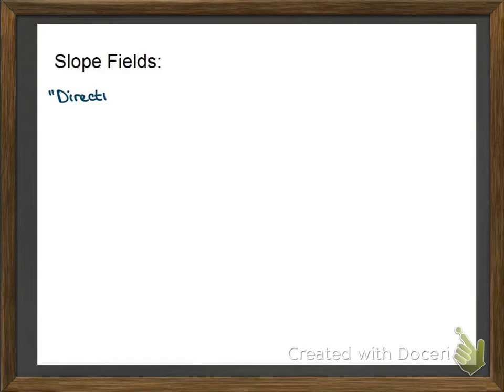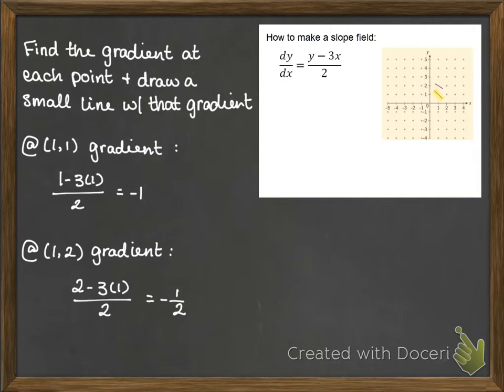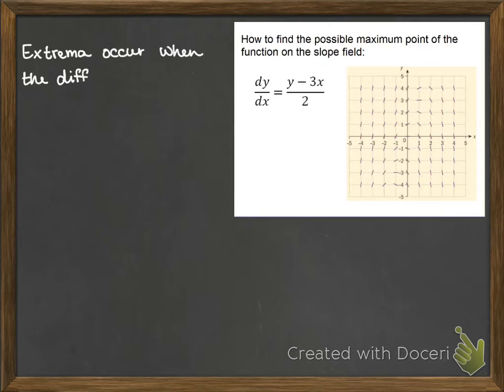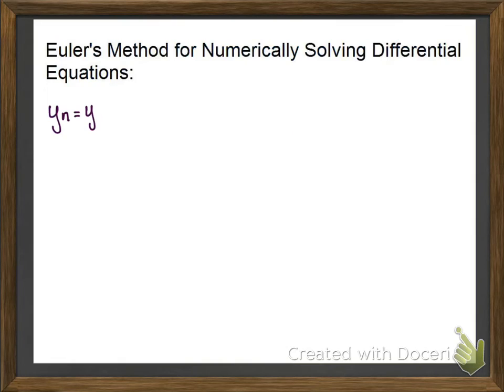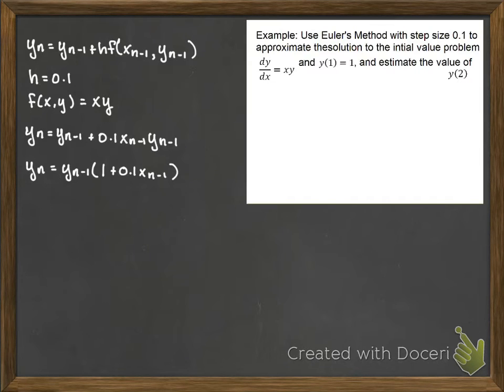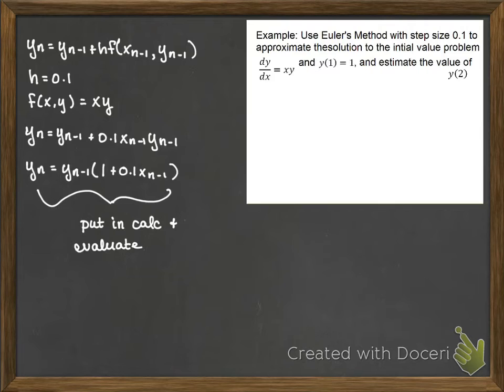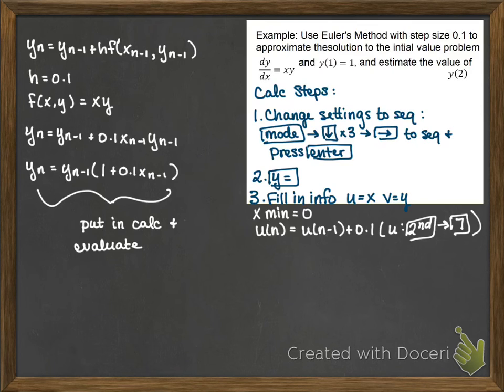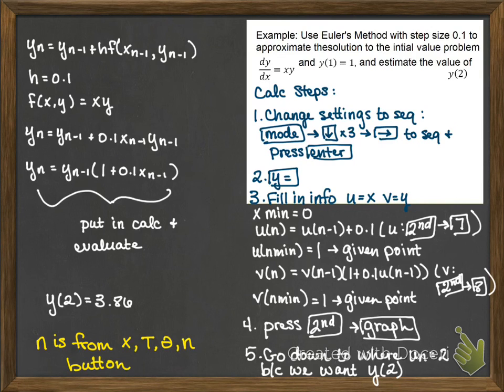Calculus Unit - Slope Fields